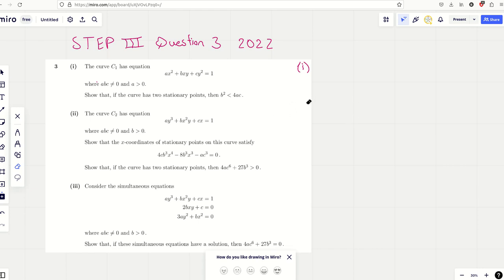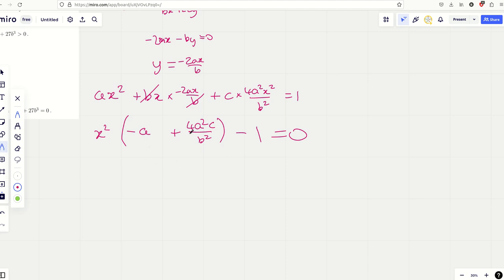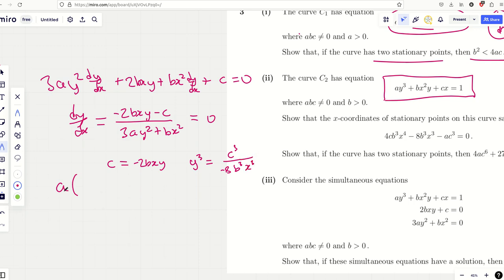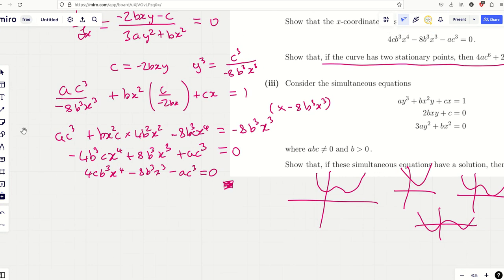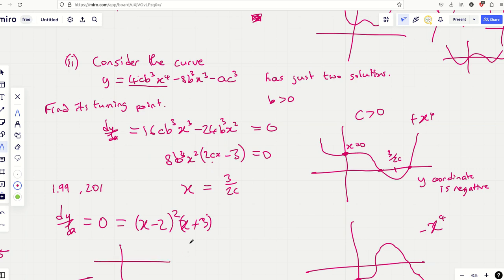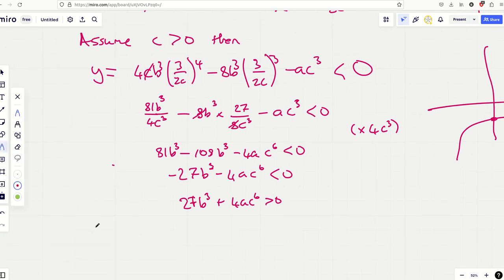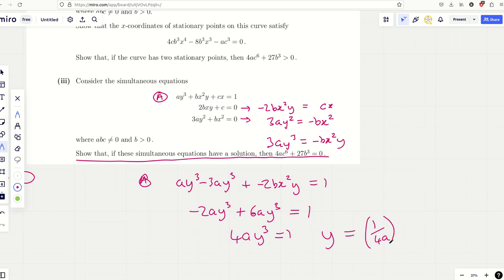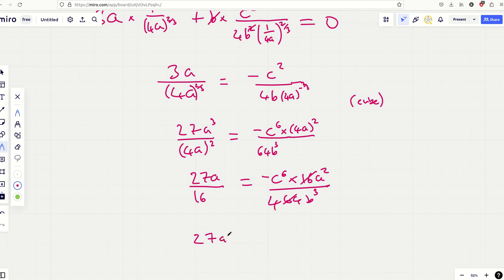Step III 2022 Q3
A solution to the above Step Question.